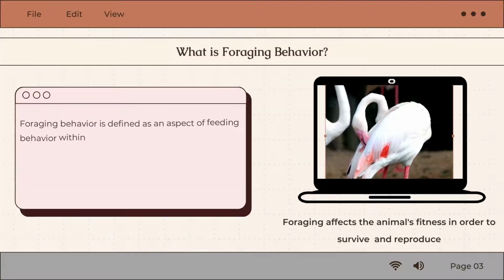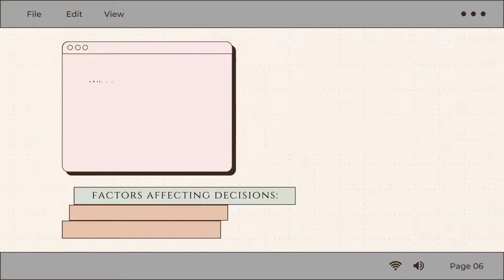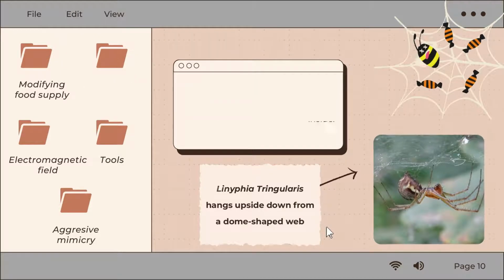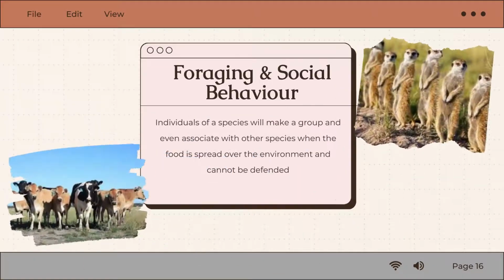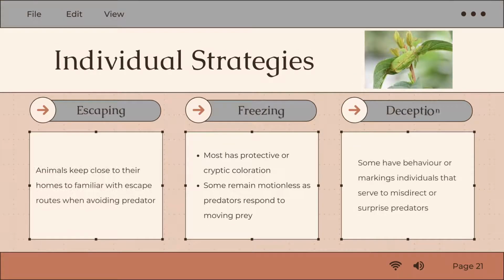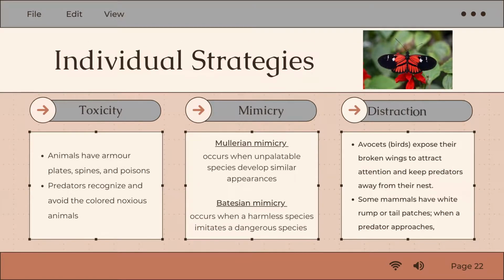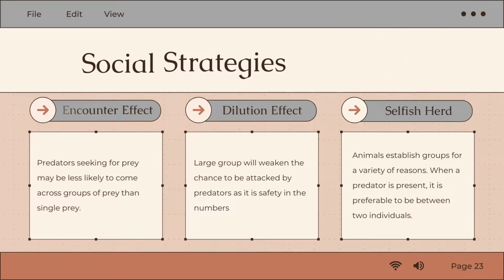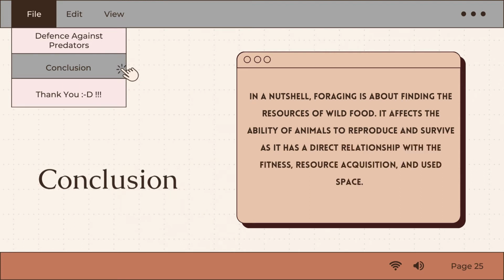Assignment video BIO661: Foraging Behaviour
Assalammualaikum and hi!  We are students from Bachelor of Science (Hons.) Biology of Applied Sciences Faculty in UiTM Shah Alam and this is a VIDEO ASSIGNMENT for the subject code BIO661 ANIMAL BEHAVIOUR. This video is covered with few parts in foraging behavior, which includes the foraging models, techniques on how the animals acquiring food, the foraging and social behavior, and also focused on how the animals defense themselves against the predators.
Group members:
1. MURSYIDA NUR RAHMAH BINTI ABD RAHMAN (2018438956)
2. NUR AINAA AFIQAH BINTI NOR AZAM (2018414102)
3. NUR AZIMAH BINTI ROHIZAN (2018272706)
4. NUR ELLYA NAJIHA BINTI NASIR (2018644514)